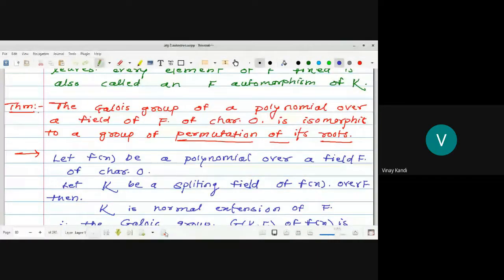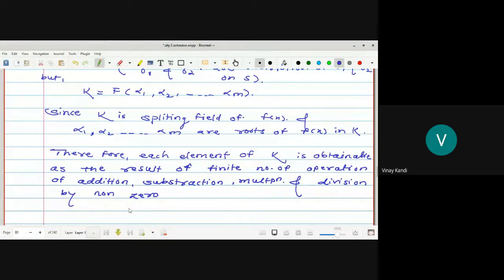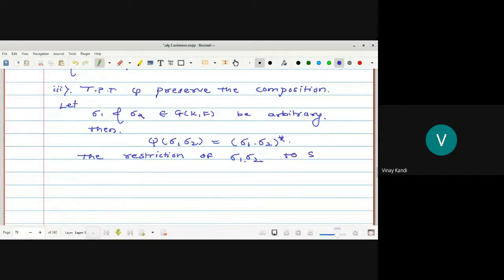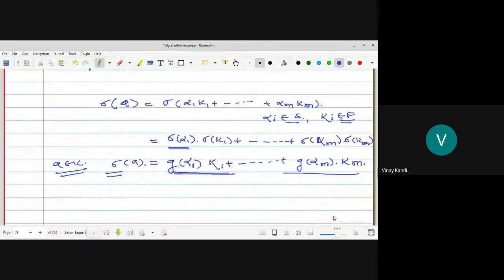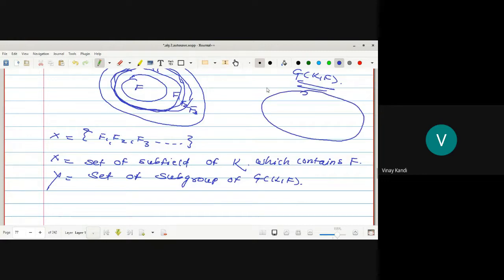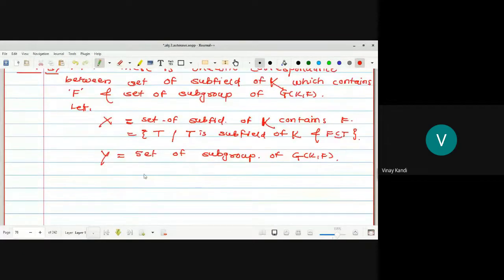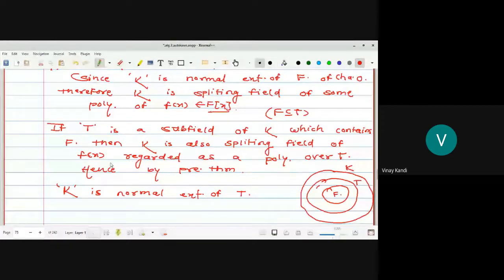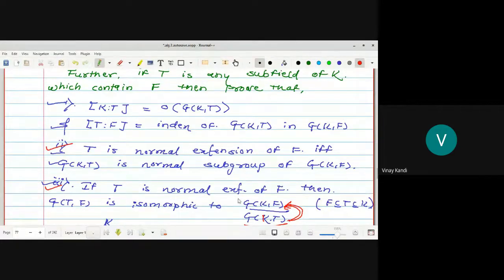algebra 2 lecture no 37